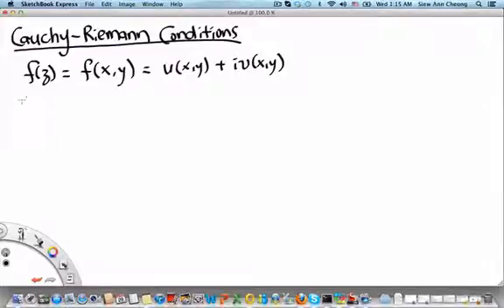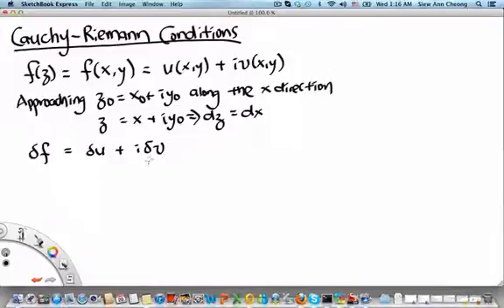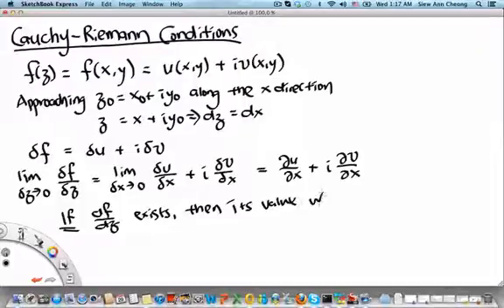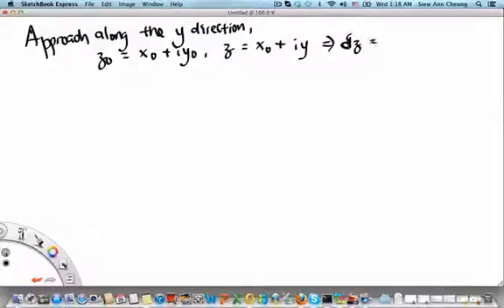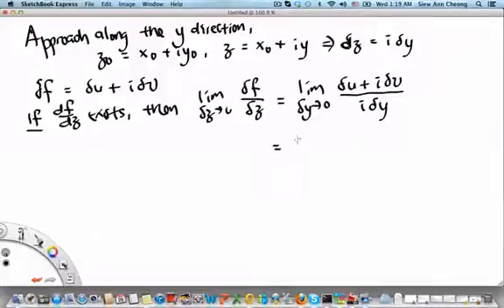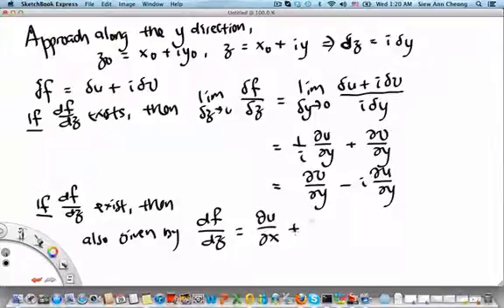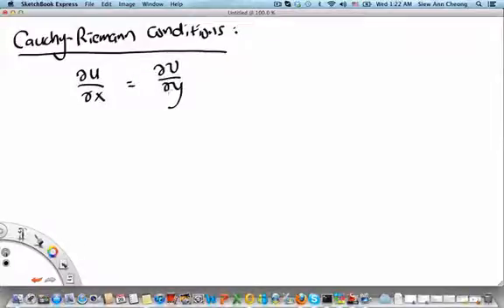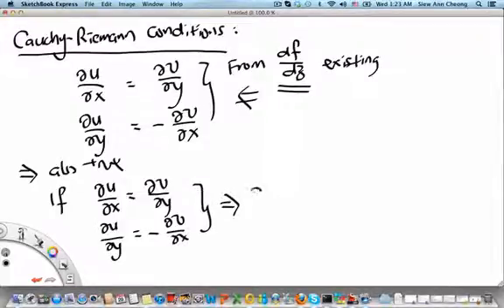MH2801 Cauchy Riemann Conditions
In this video segment, we will show how the Cauchy-Riemann conditions can be derived, starting from the existence of df/dz. We will also explain that if the Cauchy-Riemann conditions are satisfied, then f(z) is differentiable.